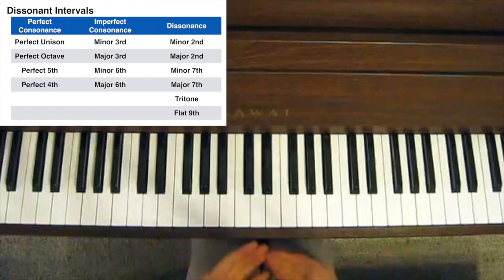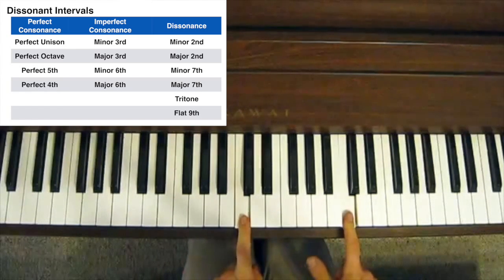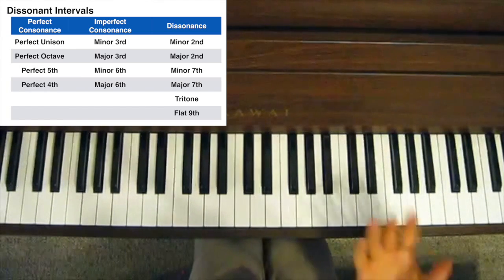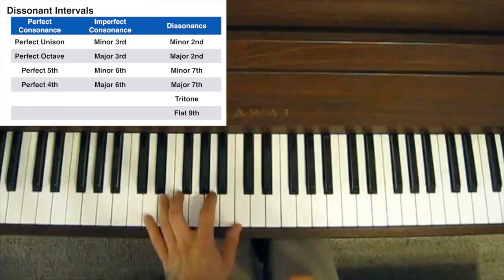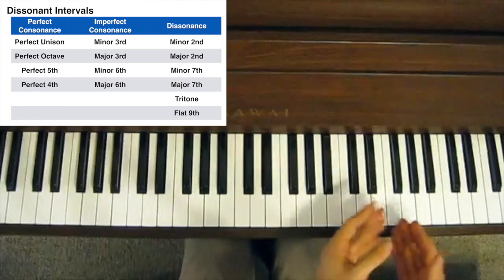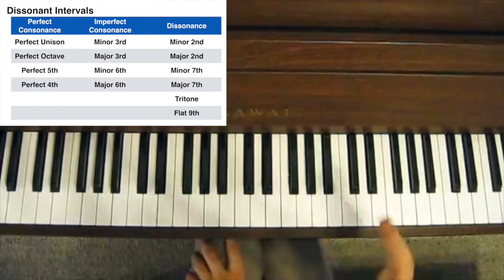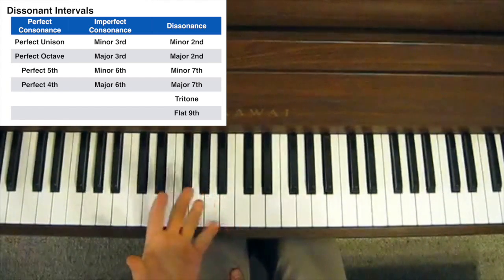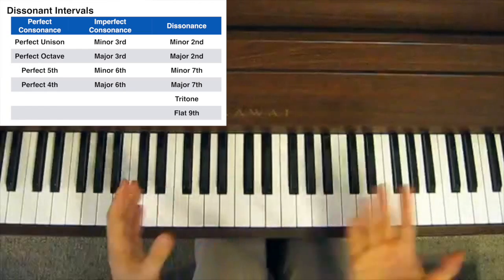Jazz Improvisation - Dissonant Intervals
In this series of videos I cover Jazz Piano Improvisation techniques. I'll explain, from start to finish, how you can learn to improvise over a jazz song and sound professional.

This Jazz Piano Tutorial is about dissonant intervals. I classify all the possible intervals into 3 categories: Perfect Consonance, Imperfect Consonance and Dissonant and then go on to explain how to use dissonant intervals in your improvisation to build tension and then how to resolve that tension.

Using dissonant intervals is a great improvisational technique when building tension.

Consonance or Dissonance is where the 'Perfect' comes from in the intervals of Perfect Unison, Fourth, Fifth and Octave.

The Dissonant Intervals are:
Minor 2nd
Major 2nd
Minor 7th
Major 7th
Tritone
Flat 9th